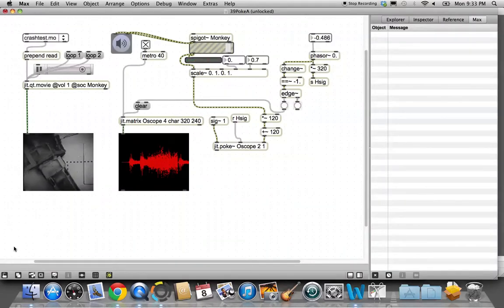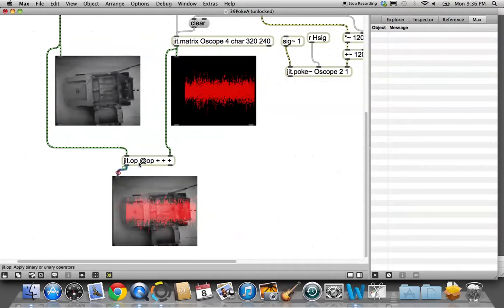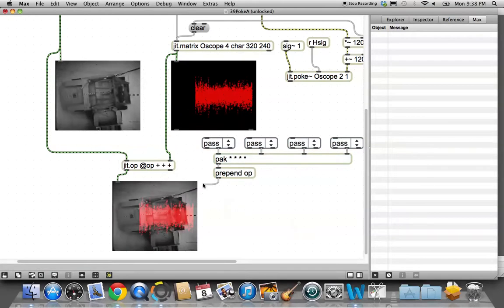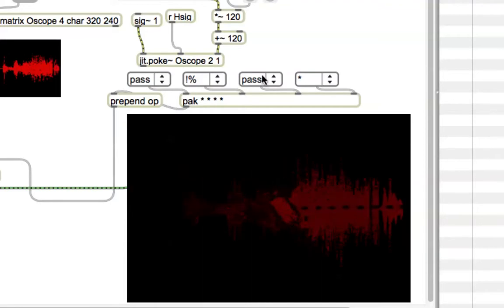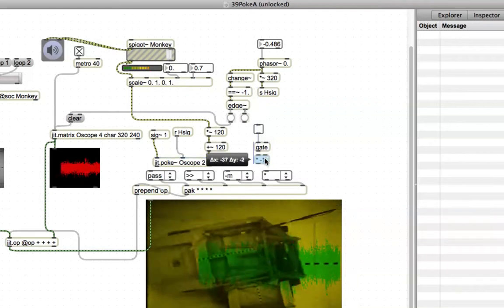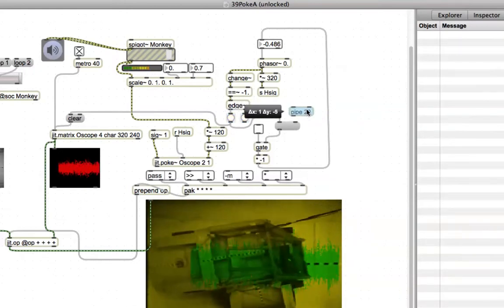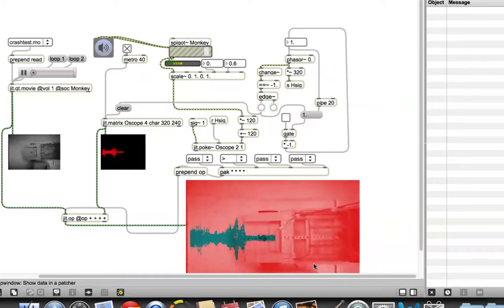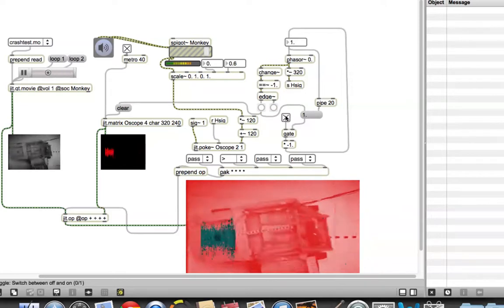Class Tutorial #39: More of the Poke Object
This video follows #38.  Once we have the "Oscilliscope" running, we use the Jit.Op Object to combine its output with the QT movie. We aso make a "Phasor Reverser" so that we can have a "Palindrome" Sweep.